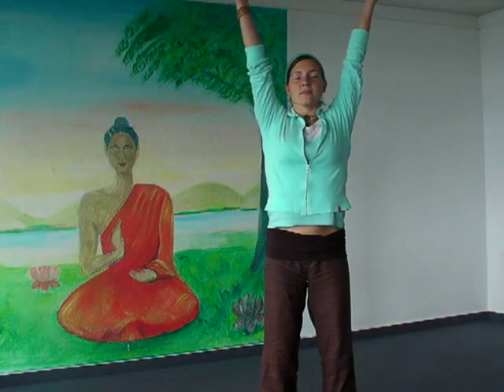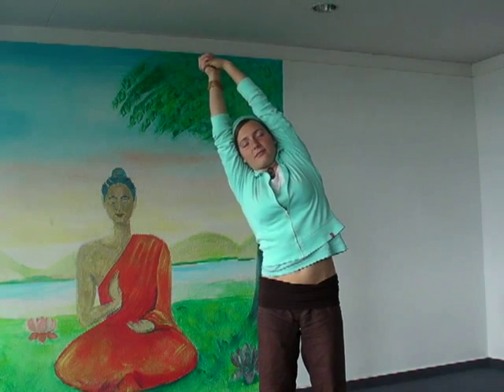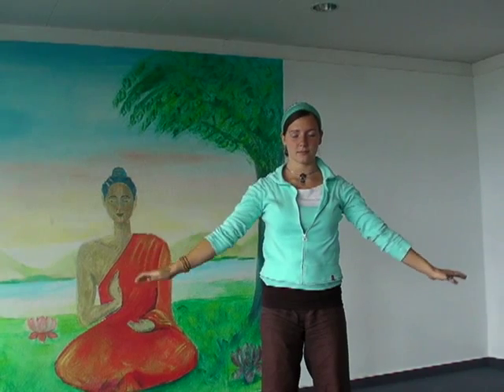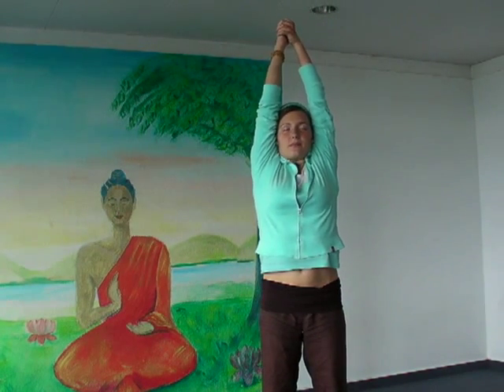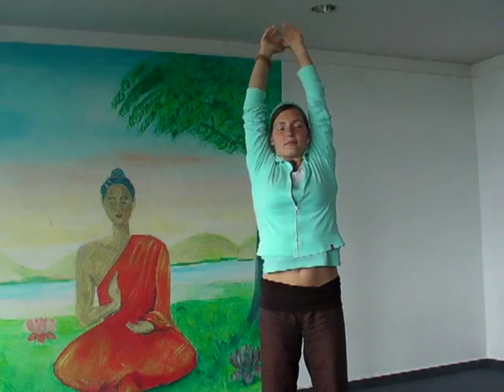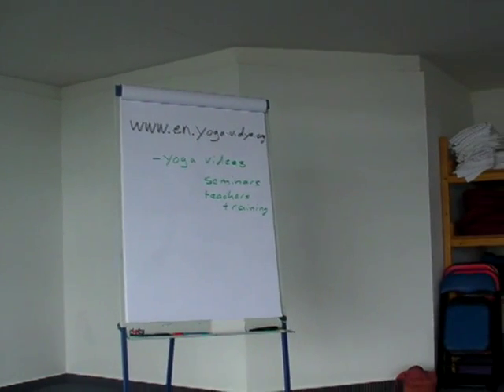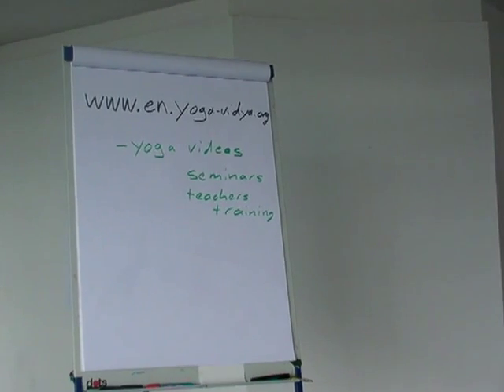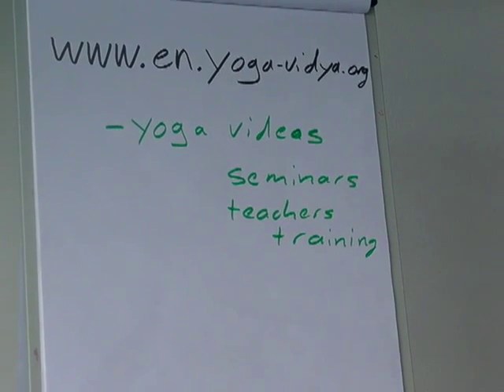Energizing Yoga Breath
Get new energy and positivity with this standing yoga breathing exercise, or Pranayama. You can practice this in front of your computer, in the morning to help wake up, or in the afternoon after work or whenever you need new positivity. Presented by Sukadev of